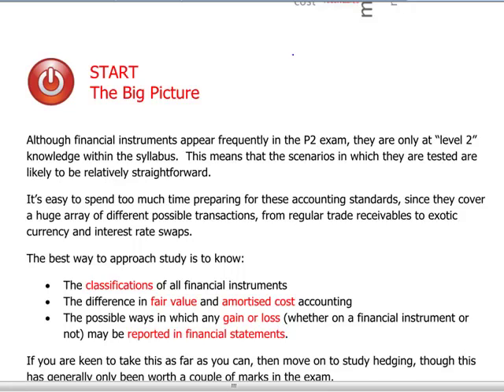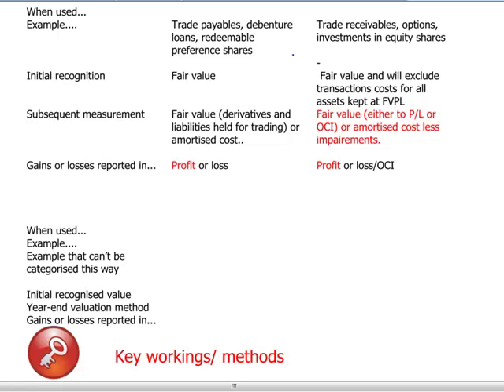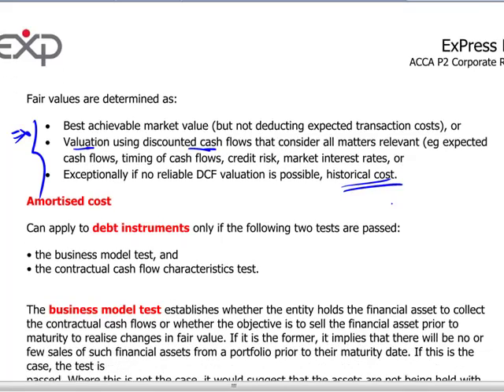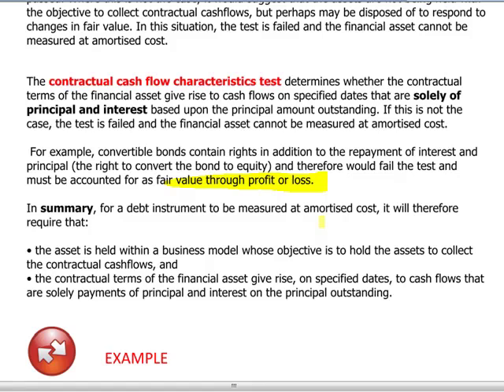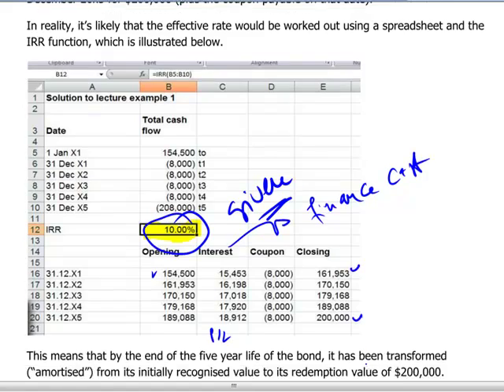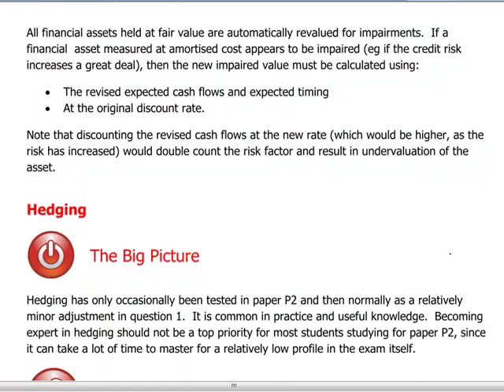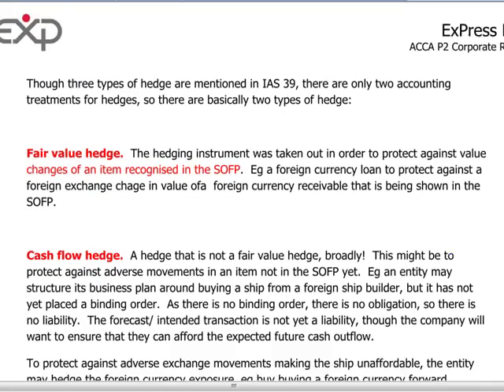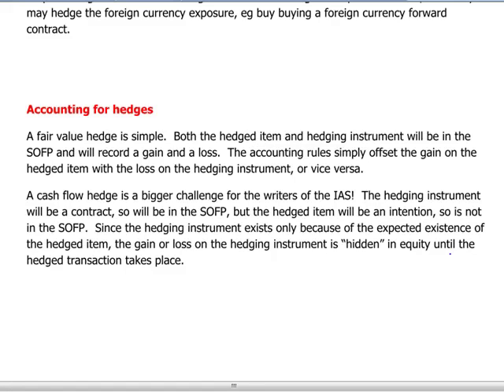ACCA P2INT - 6. IAS 39